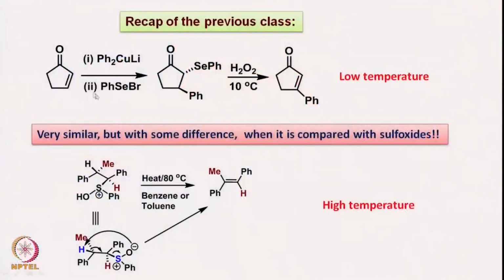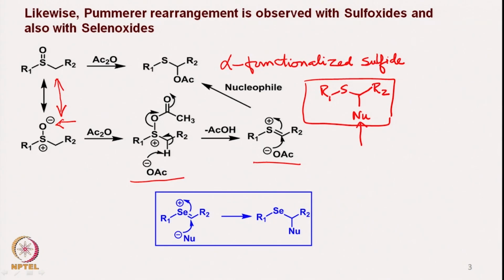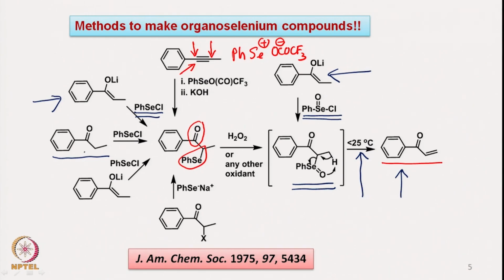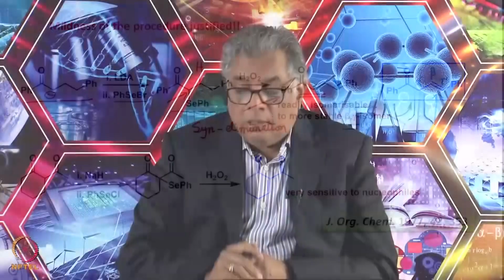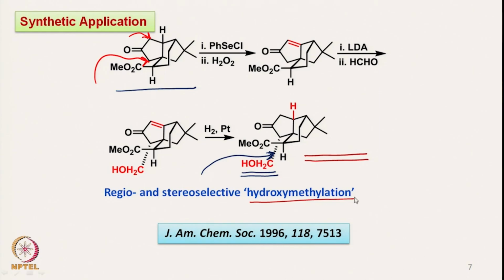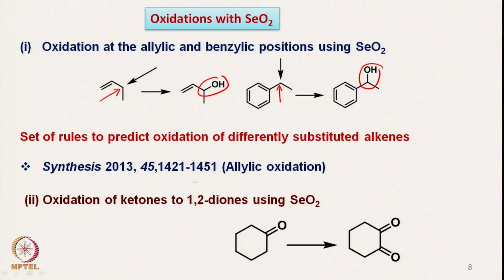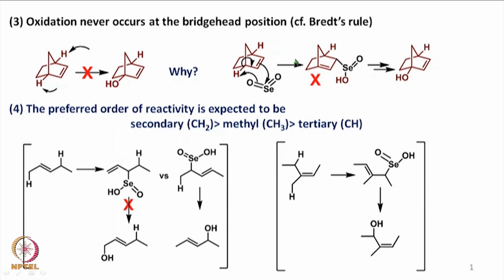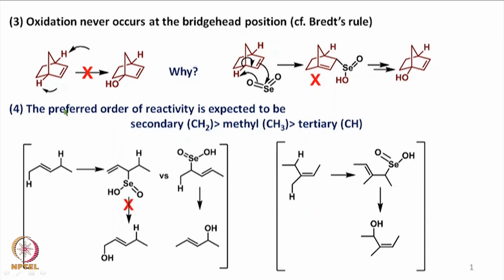Organoselenium chemistry and SeO2 based oxidations